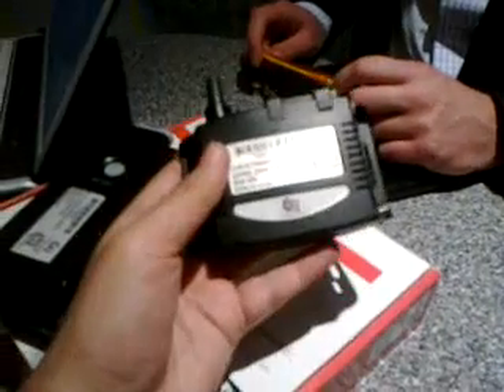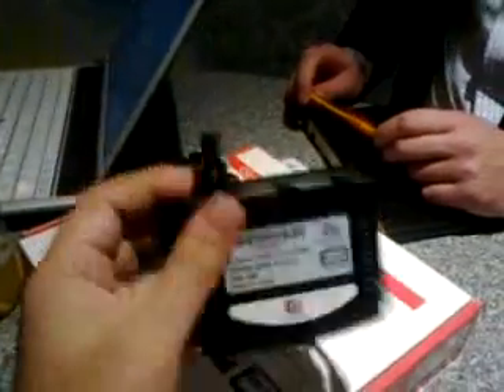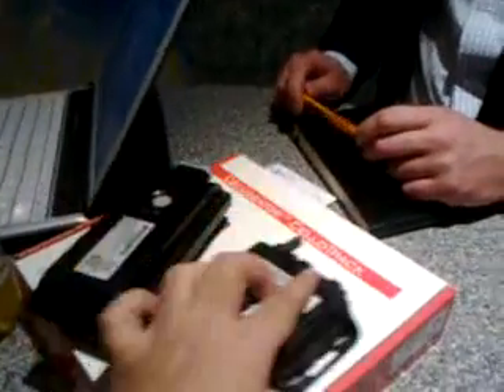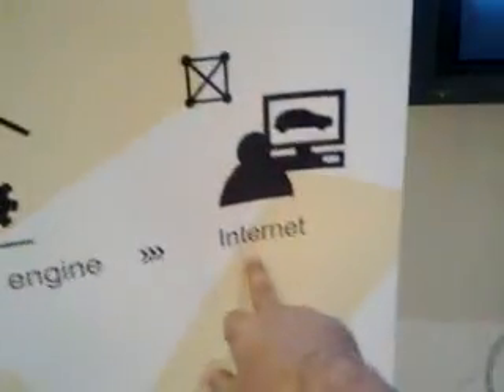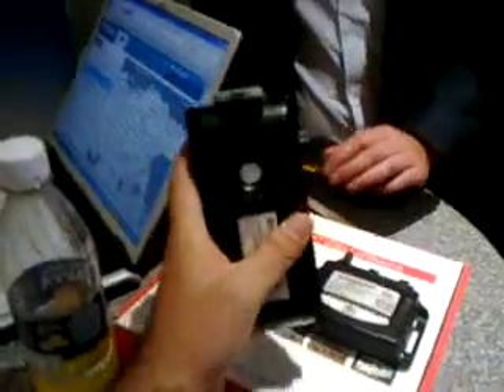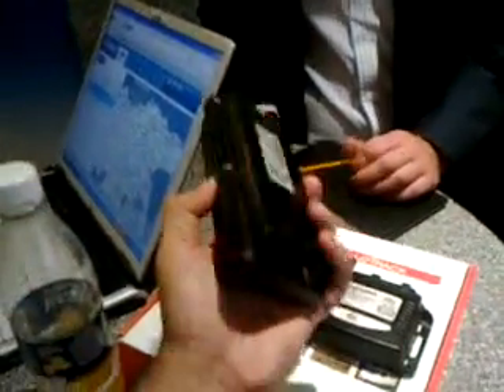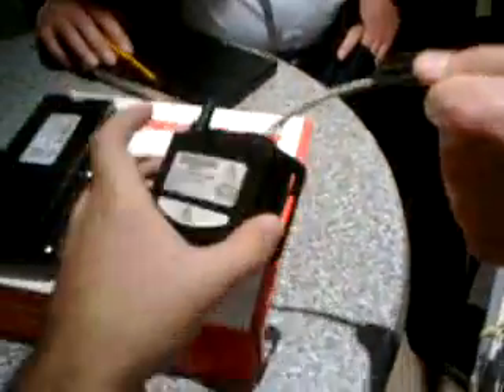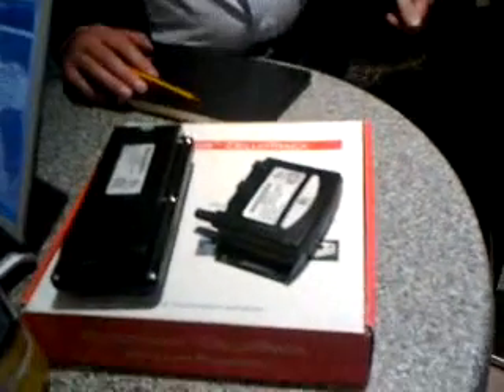Qik - Problem solving for health by Rehan Allahwala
Streamed by Rehan Allahwala in Pakistan. Qik is the fastest way to upload videos to YouTube from your mobile phone.